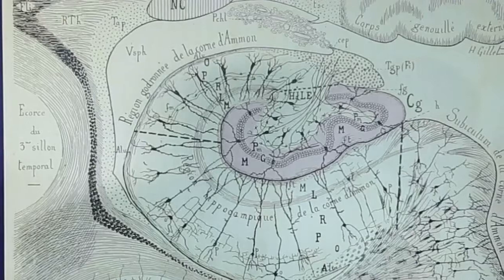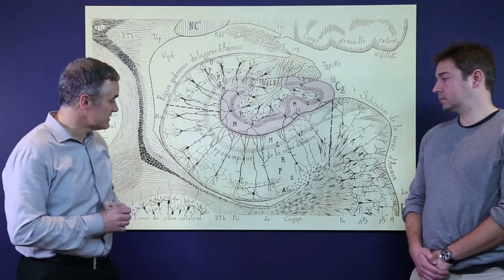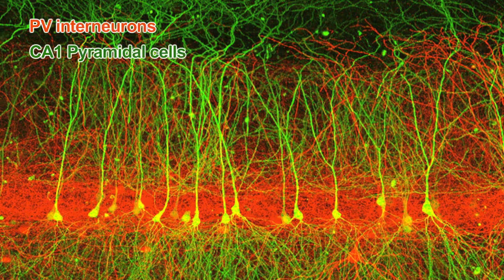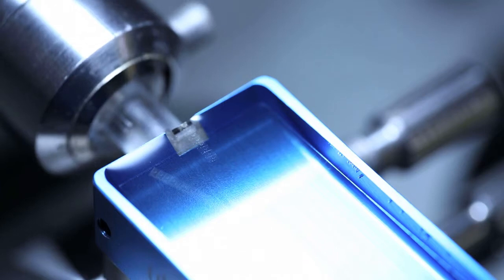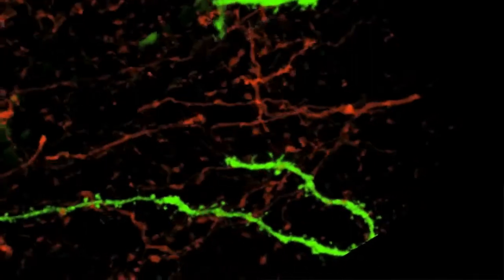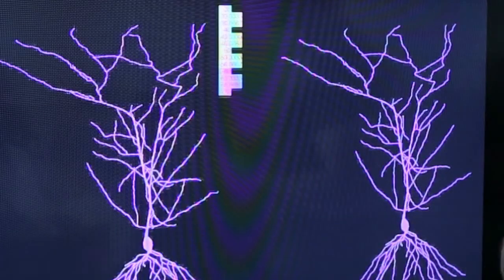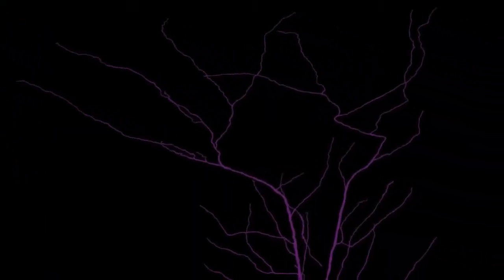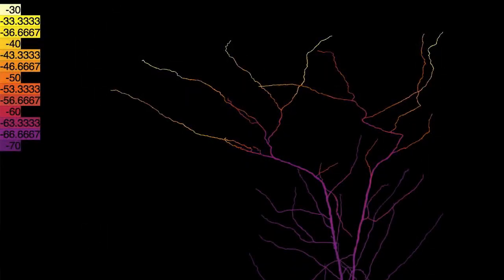Array Tomography Reveals Structured Forms of Dendritic Inhibition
For more details, see the paper by Bloss et al., Neuron 89(5),

Bloss et al. show how array tomography and computational modeling were employed to examine the spatial specificity of hippocampal dendritic inhibitory synapses and the potential functional implications for dendritic integration.